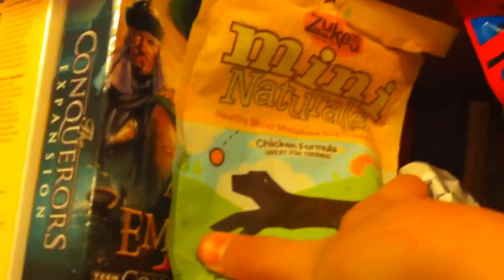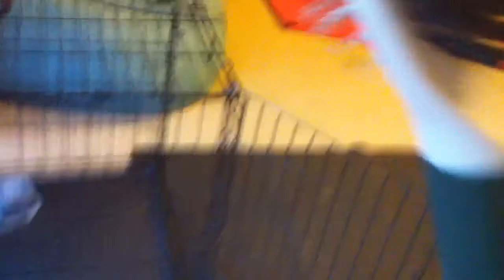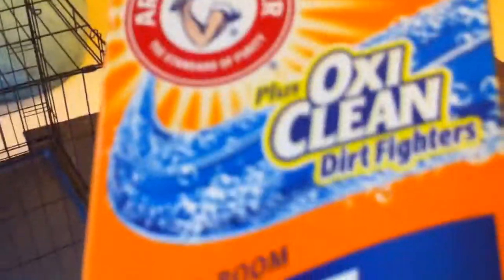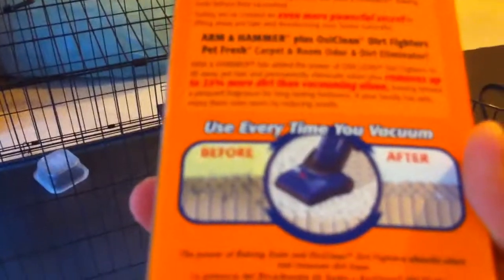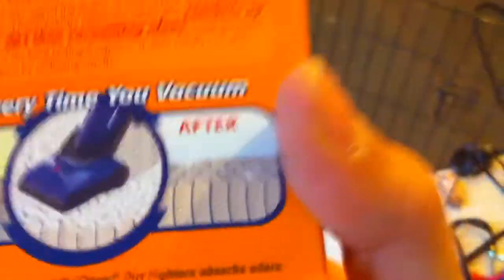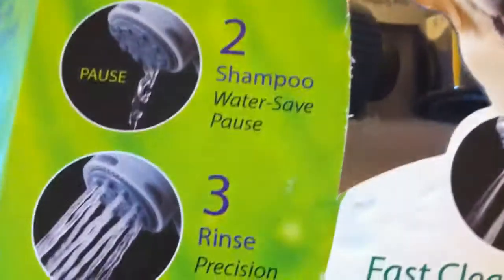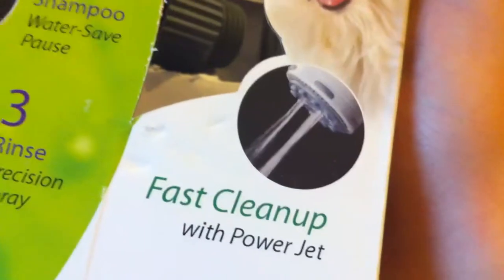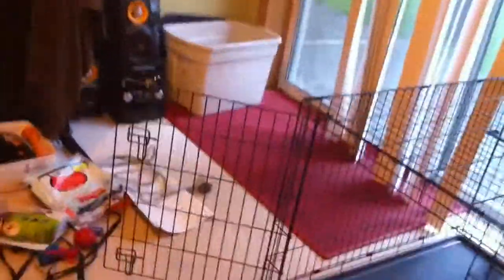what you need for your puppy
i show you some toys, treats, and tools you should get for your puppy. i just got a 4 mounth old german shaperd and she is teething so this might help you take care of it. check out my daily vlogs